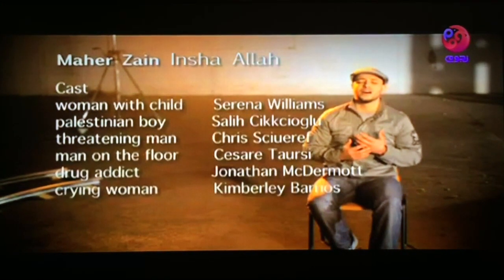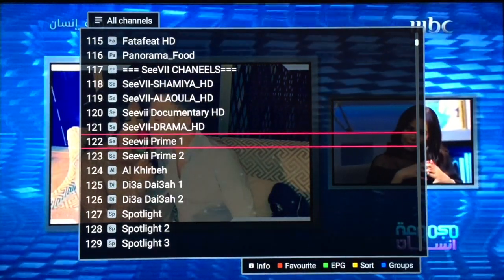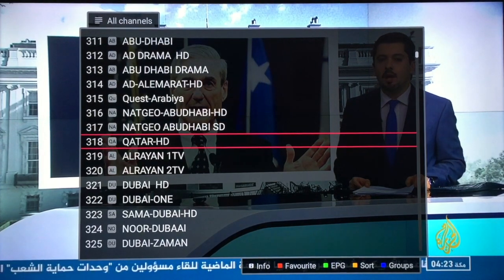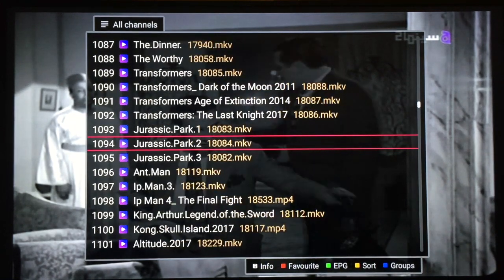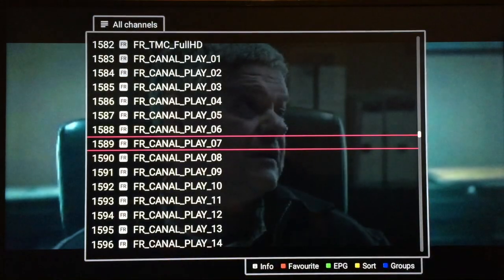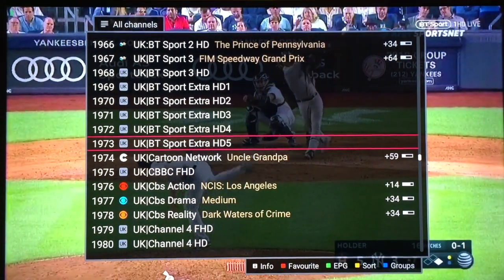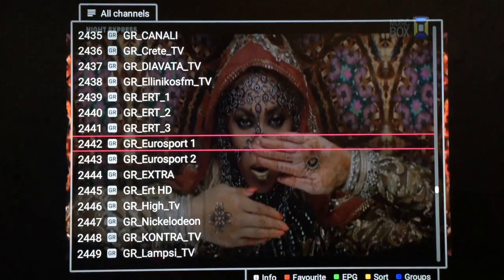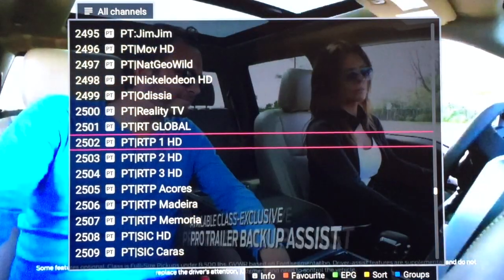Arabia TV Super HD SIMPLY THE BEST Arabic receiver in 2018 over 3500 channels and tons of on demand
back with another video present our favorite iptv service this year, it has over 3500 channels from all over the world, get your box or if you have a summing smart tv you can buy just the subscription.